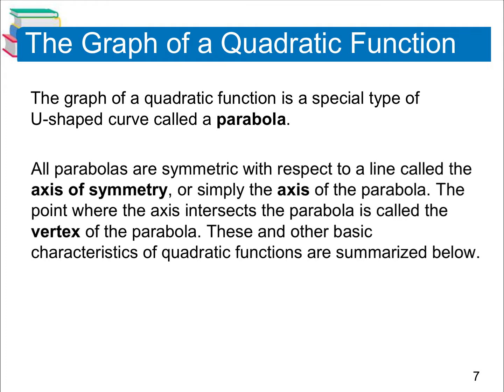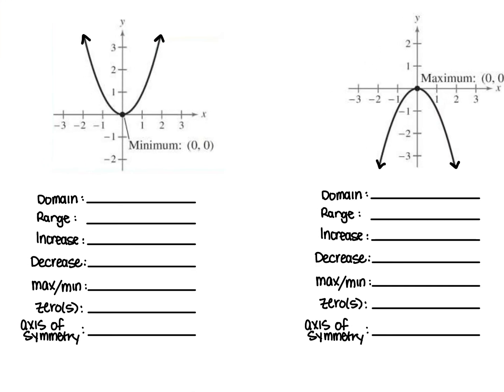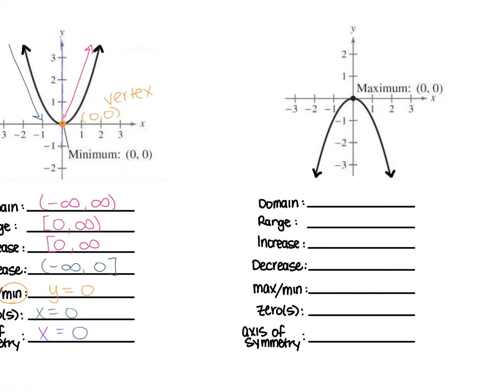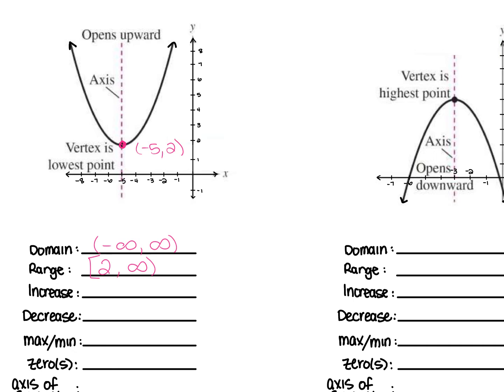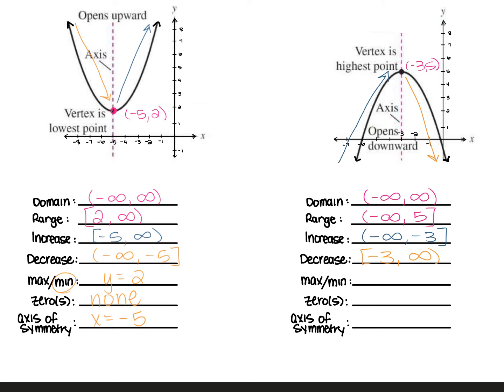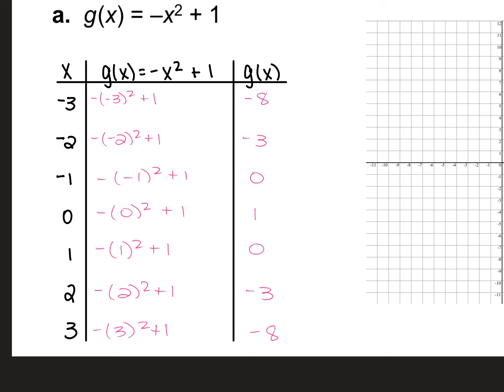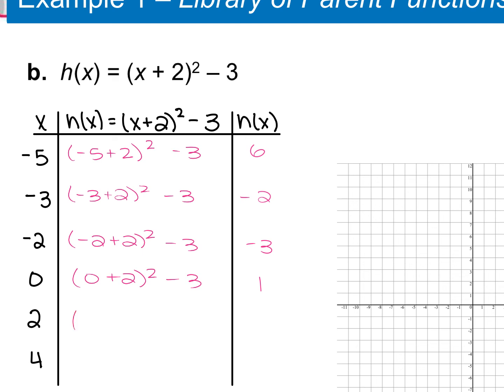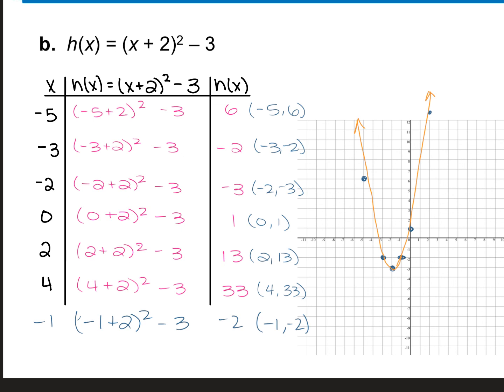3.1 Quadratic Functions